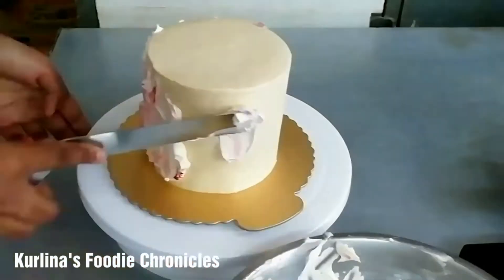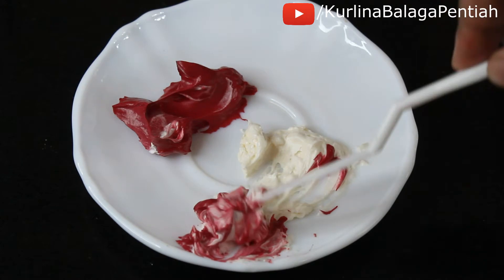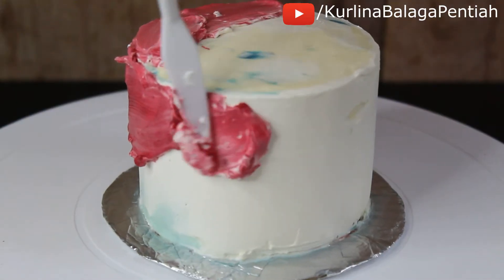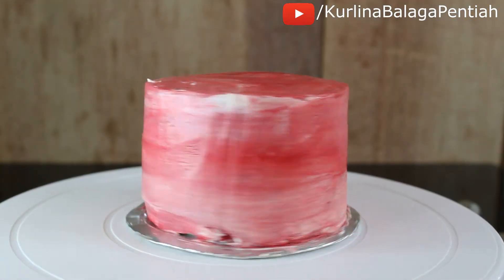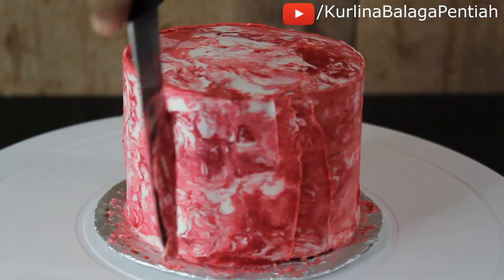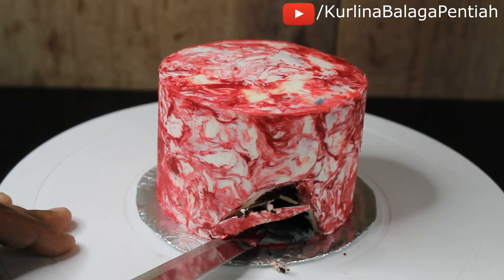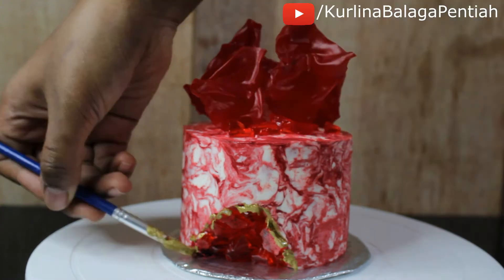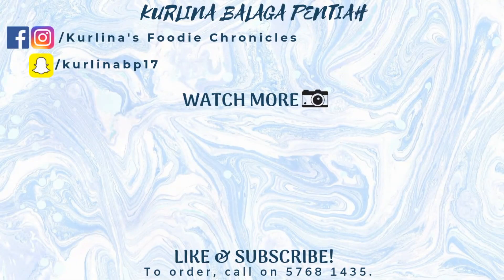Recreating my 1st marble buttercream cake, with a twist??!! | Kurlina's Foodie Chronicles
In this tutorial, I'm gonna teach you guys how to recreate my 1st marble buttercream cake. Ok, let's get started.

Spread the cake love by sharing my videos with your friends and family. If you re-create any of my cakes, please tag me on instagram using

To make this cake, you'll need:
-A crumb coated cake
-A Batch Of Buttercream of your choice (I'm using Swiss Meringue Buttercream, coloured red and white)
-Kohakutou crystals ( Recipe coming soon)
-Rice Paper Sail (Tutorial linked above)
-Gold luster dust and lemon essence

Mauritius Only:
For all orders, call on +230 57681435.
(Place your order 2-3 weeks in advance)